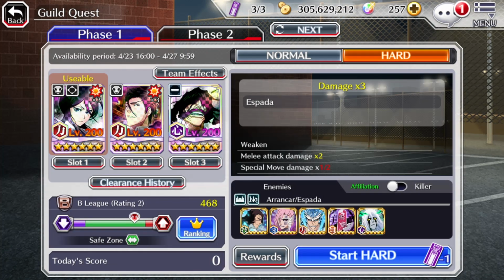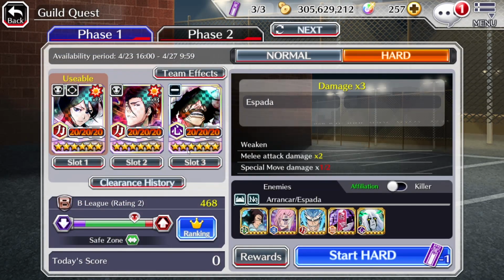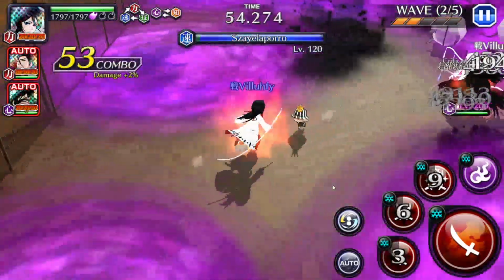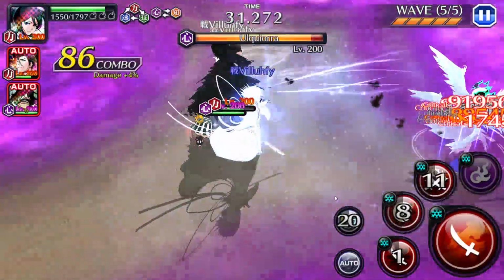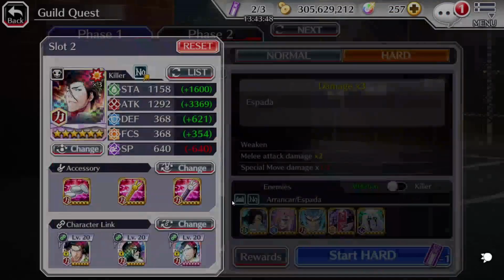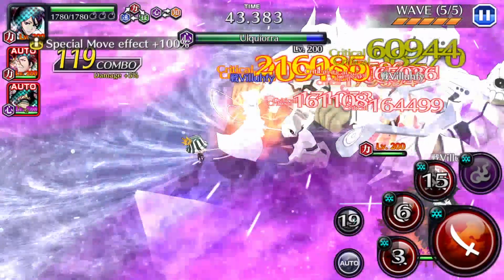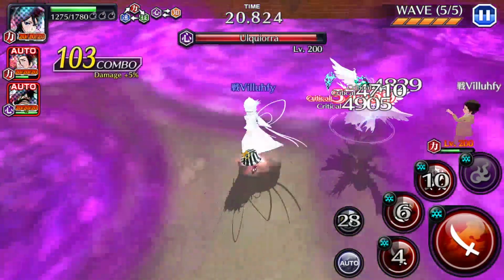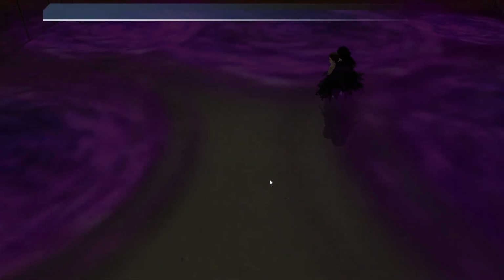ANNOYING PHASE PART 2! MELEE ESPADA HARD GUILD QUEST! WEEKLY GQ SERIES | BLEACH: Brave Souls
Video: ANNOYING PHASE! RANGED CAPTAIN HARD GUILD QUEST SUB 15! WEEKLY GQ SERIES | BLEACH: Brave Souls

Socials :)